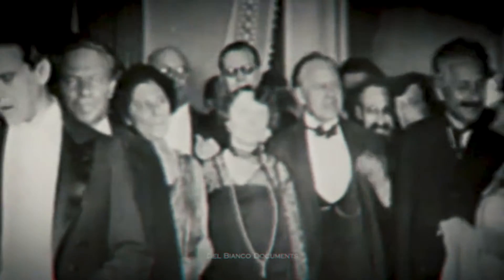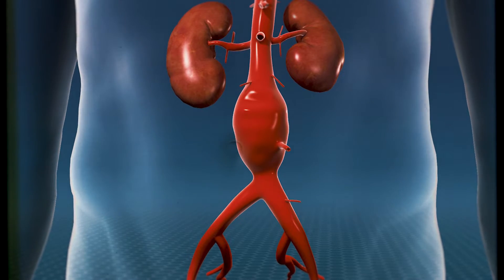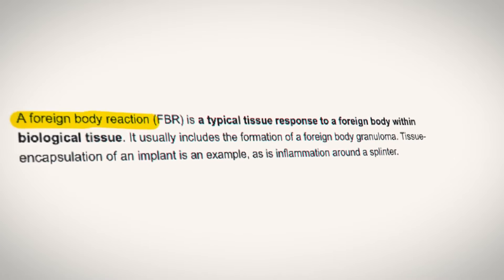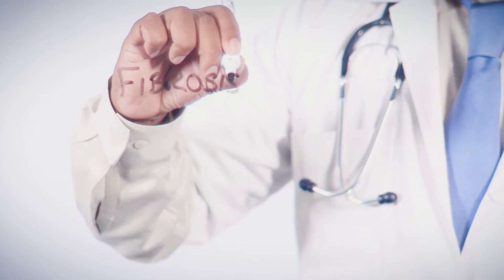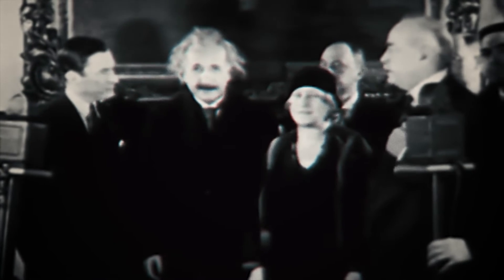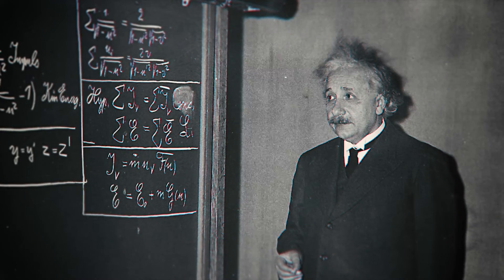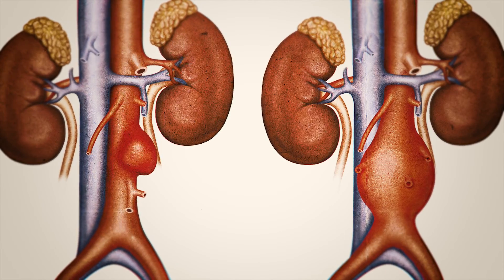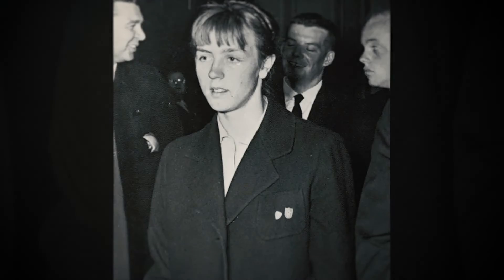How A Sandwich Wrapper Saved Einstein's Life! | Dr Karan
Everyone knows who Einstein is...the original meme! But not many know about that one time he underwent a radical, experimental surgery done by his own friend...with cling film!

This story about Albert Einstein's lifesaving surgery was so unexpected that I had to double and tripled and even quadruple check all of my sources!

It's an astounding tale about surgical innovation, creativity, and the lengths that we used to (and still) go to in medicine to save a life.

Script: Dr Karan Rajan
Editing: Daniel McMahon (Tiktok: @dodford) & Will France

About Dr Karan:
Dr. Karan Rajan is a doctor, author, and educator dedicated to making health and medical science accessible to all. Through evidence-based analysis, he addresses topics such as gut health, brain health, and healthy lifestyle choices, while dispelling common medical myths with a touch of dark humor. His content provides reliable, research-driven insights designed to inform and empower viewers to better understand their health.